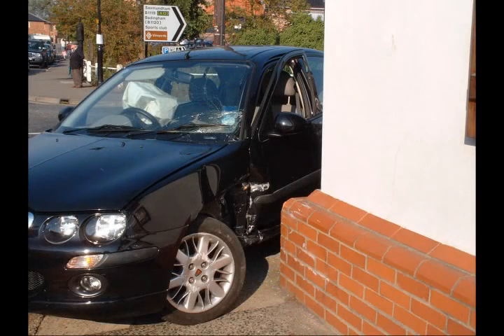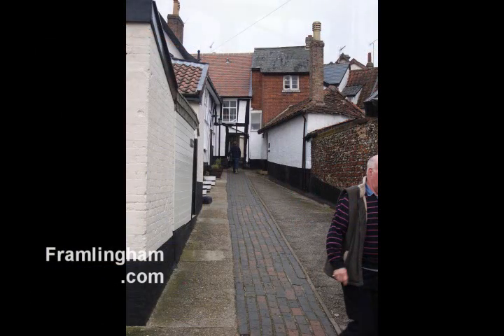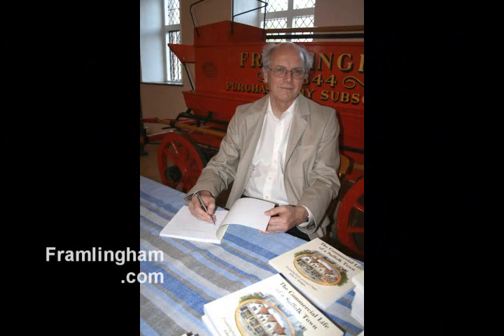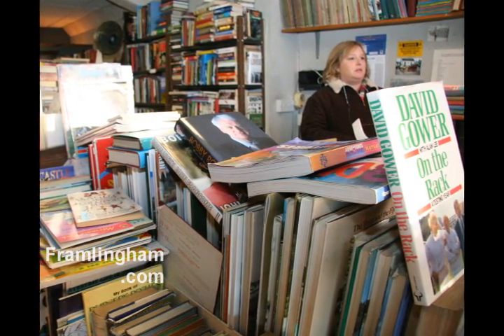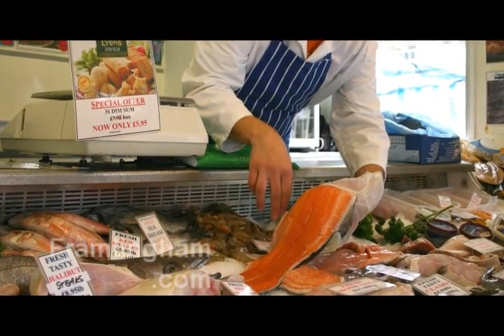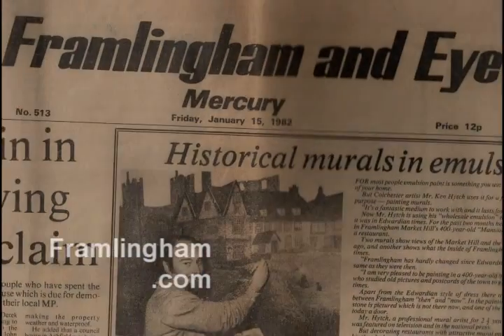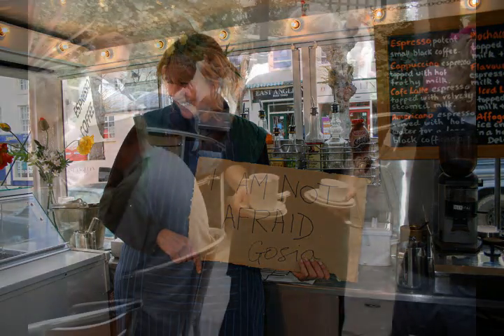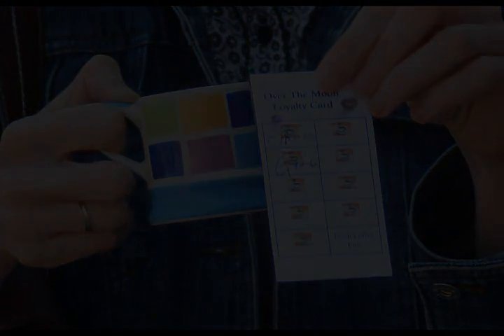QH Alley in Framlingham, Suffolk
Part of the Framlingham town trail this vid tells the history of Queen's Head Alley, Sir Henry Thompson Bt surgeon to Queen Victoria and the bloke who paid for the clock on the church tower, author John Bridges, the Gala, Doophus the cat and the people of Framlingham.